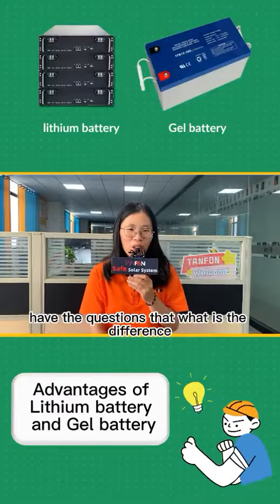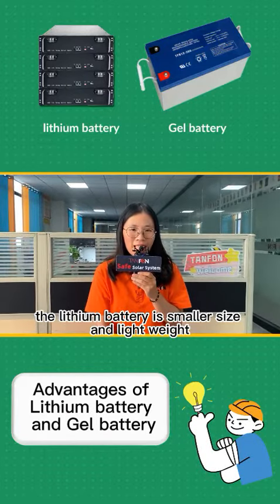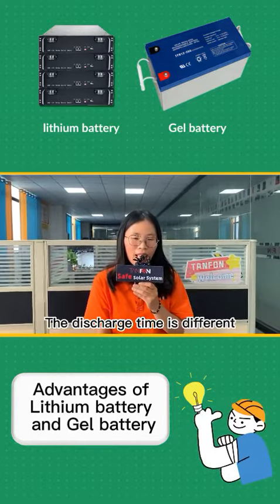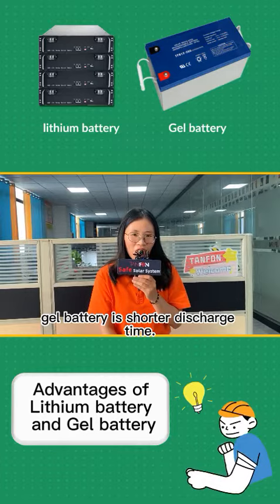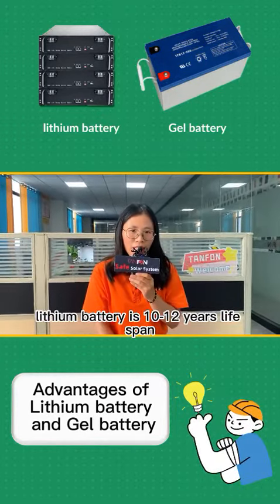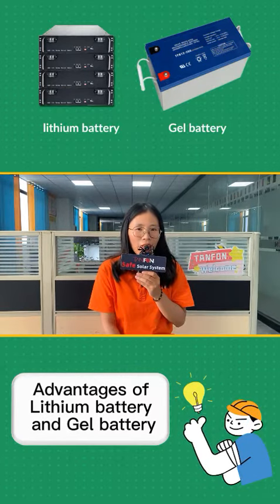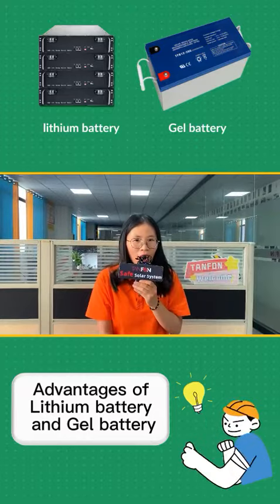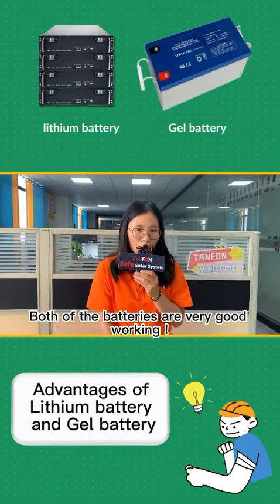What are the advantages of lithium batteries and gel batteries?